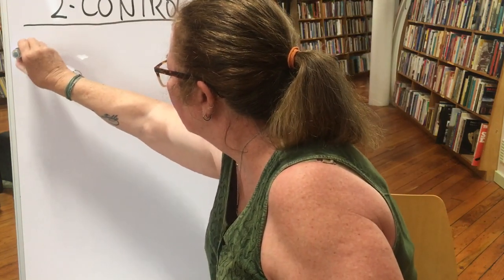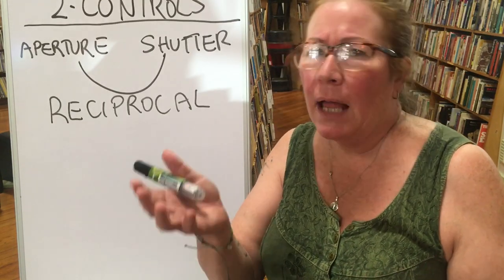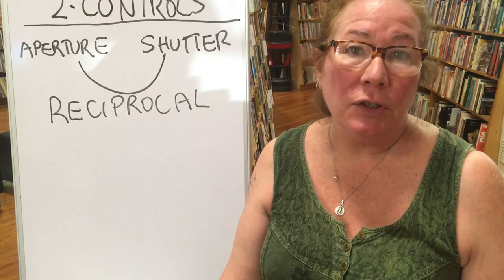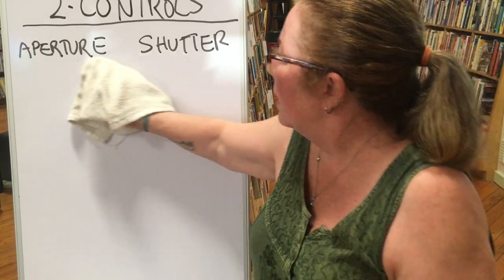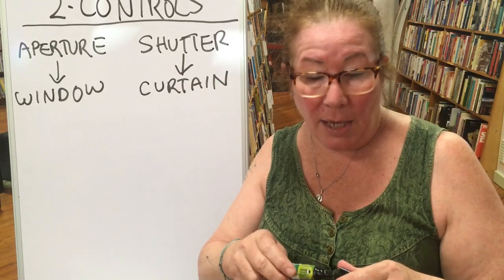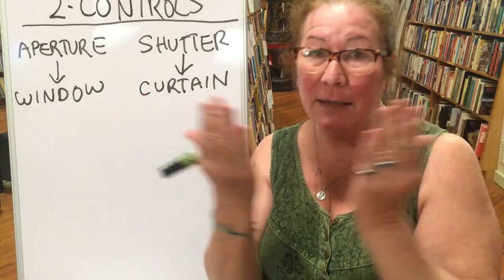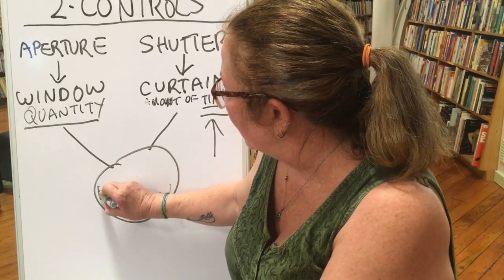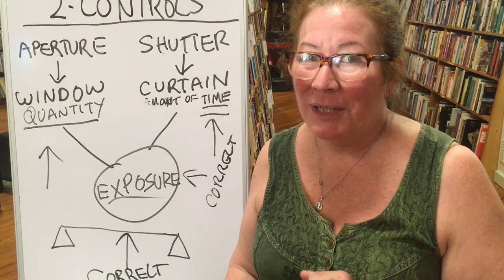PHOTO1 LECTURE 4 - CAMERA CONTROLS PART 1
Lecture introducing the two (2) main camera controls: Aperture & Shutter by Trish Triumpho Sullivan